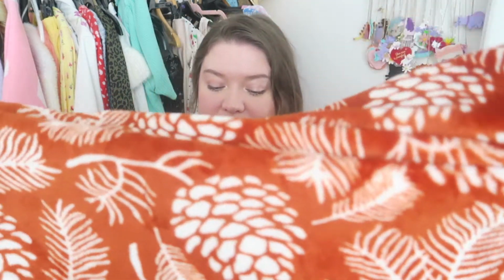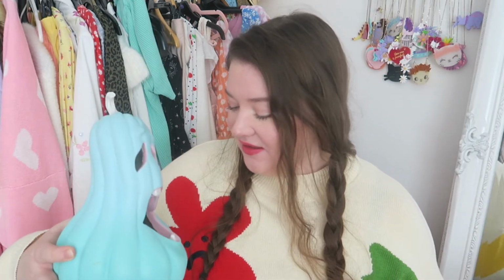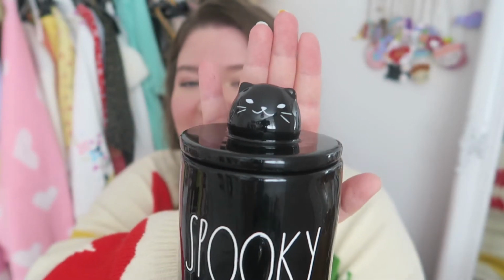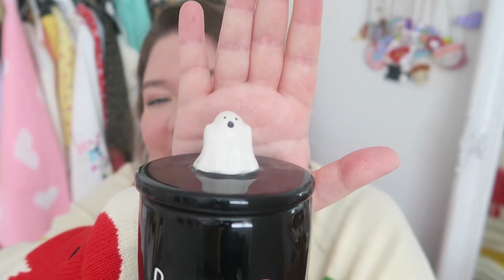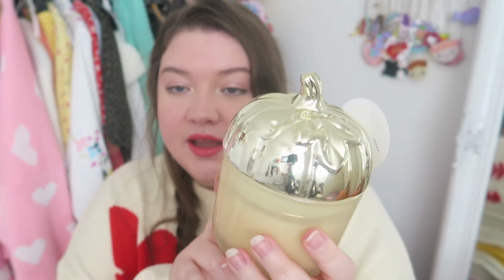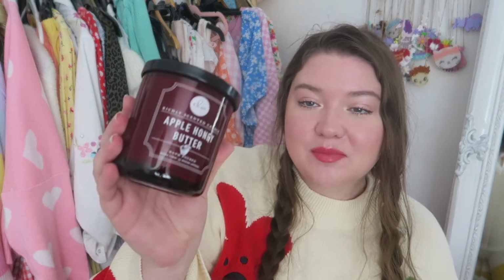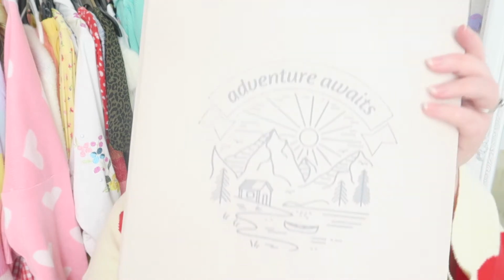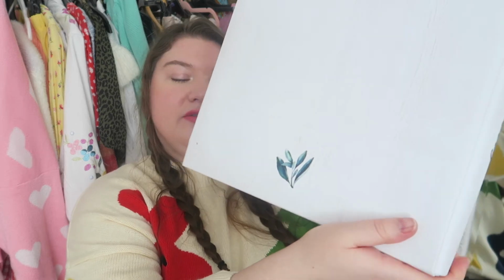HOMESENSE AUTUMN/HALLOWEEN HAUL 2021!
ALL THE PUMPKINS, CANDLES, COSY BLANKETS & SOME HORNY SKELETONS :')

Hey Lovelies!

Here is what I got from Homesense recently :)

I'm trying to upload 2 or 3 times a week right now, on Tuesdays, Fridays, Sundays :)

Peace & Love xxx